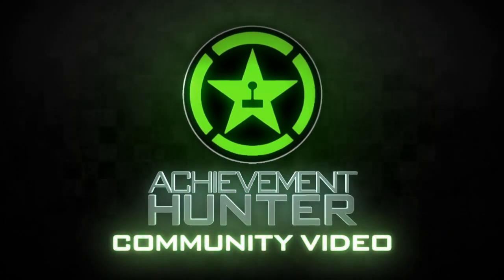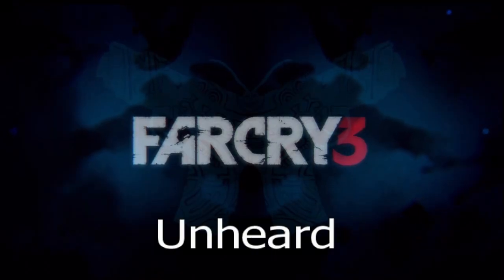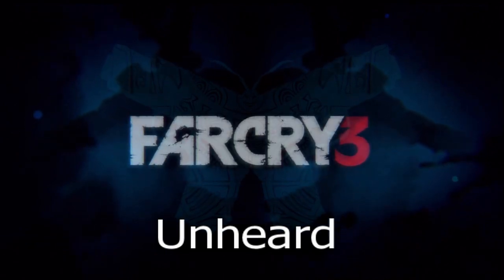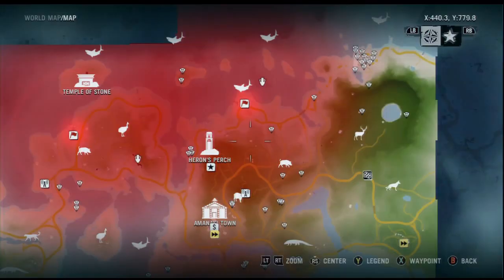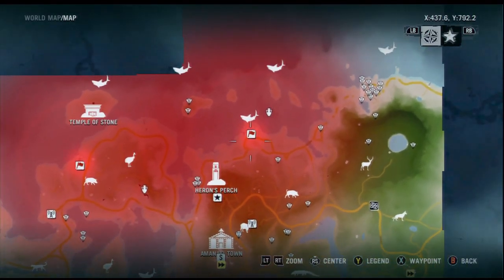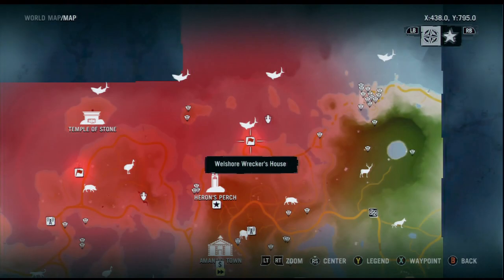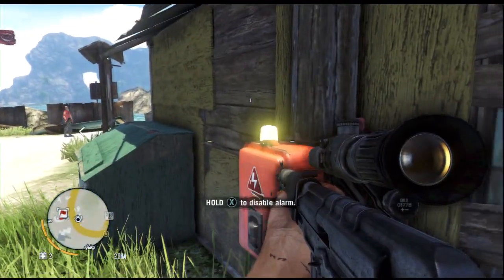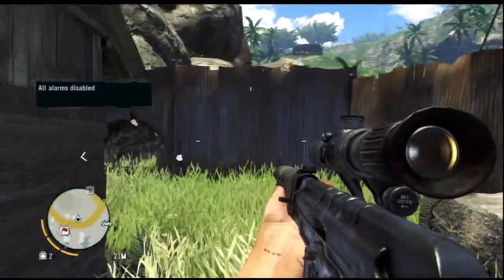Far Cry 3 - Unheard Guide v2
CraigMac liberates an outpost with no alarms.